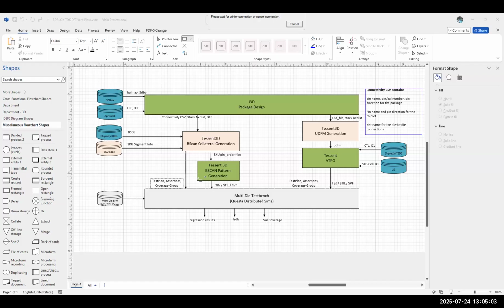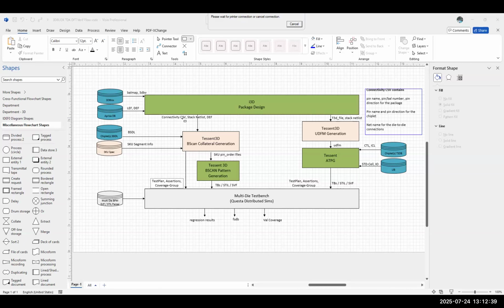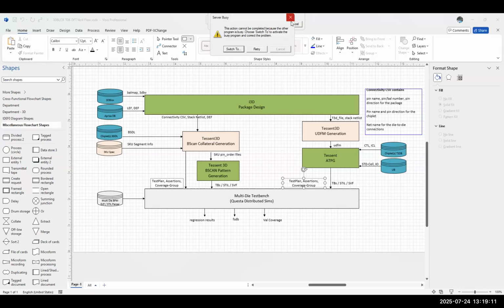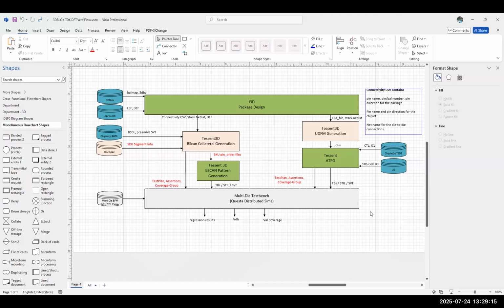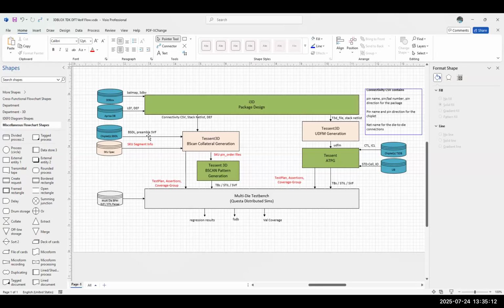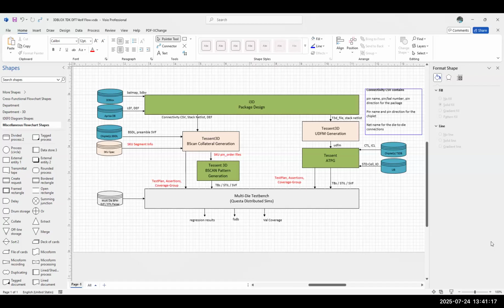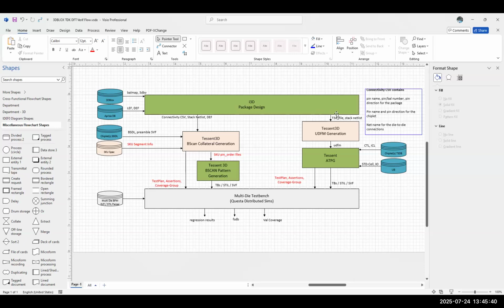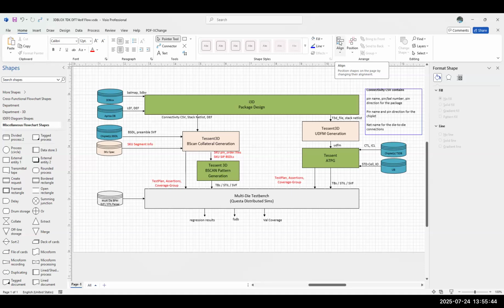OCP Server - Open Chiplet Economy - Chiplet Design Exchange (CDX) Workstream call (Jul 24, 2025)